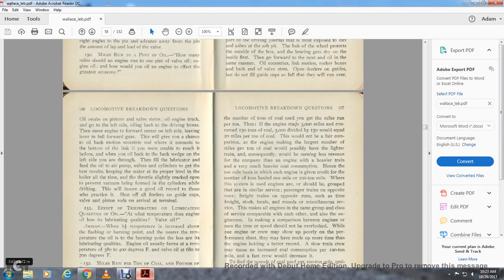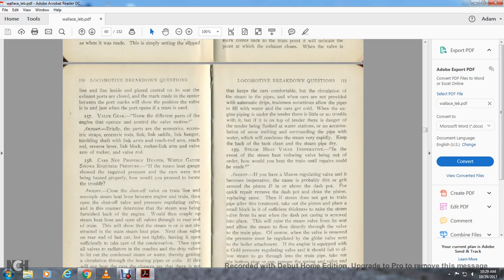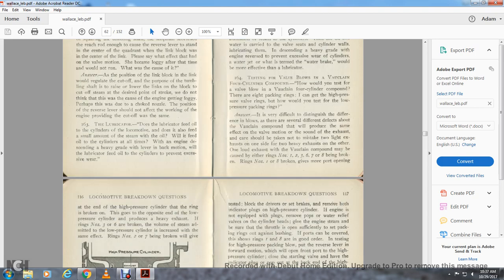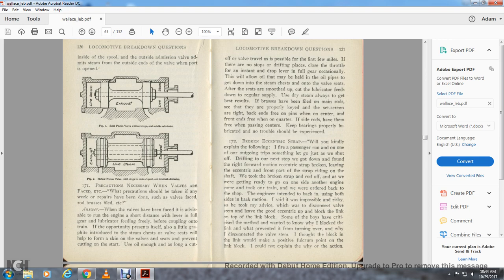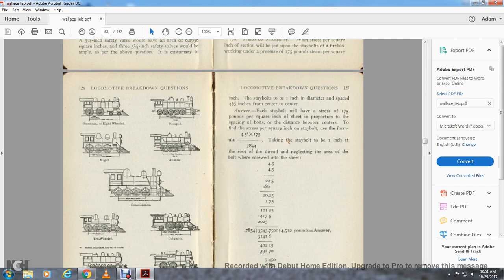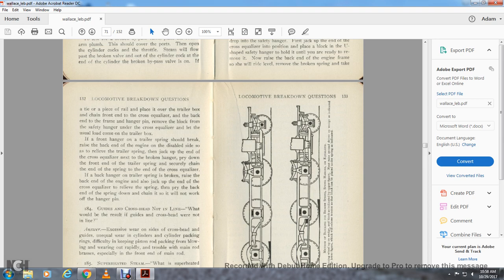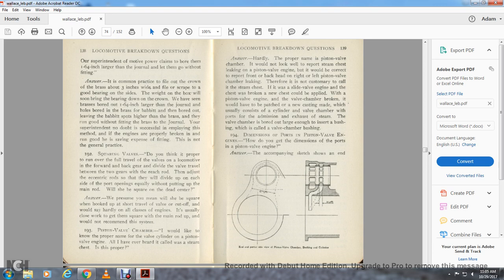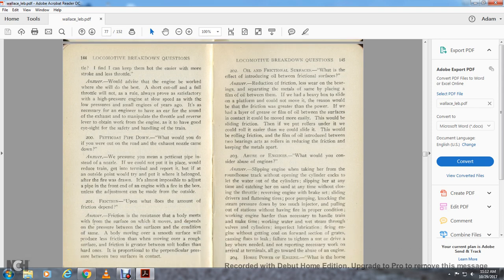LOCOMOTIVE ENGINE BREAKDOWNS AND HOW TO REPAIR THEM Q&ASTEAMpart4